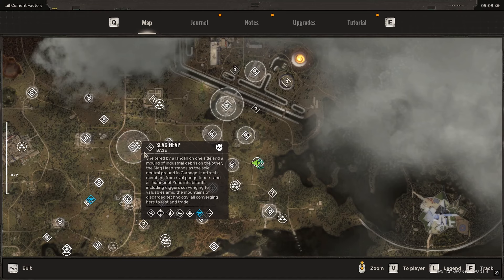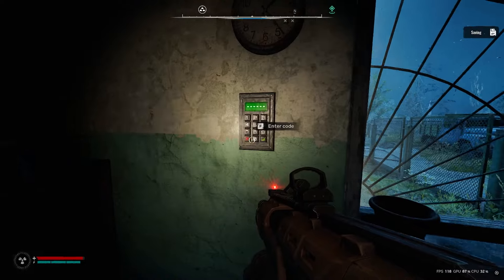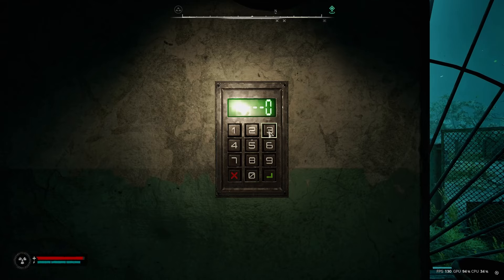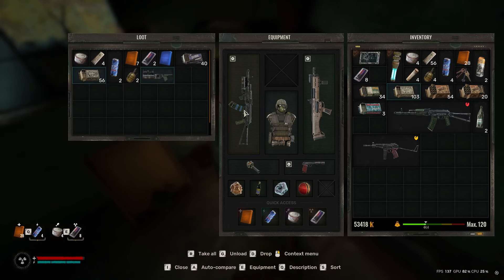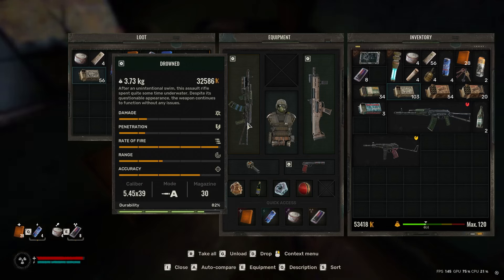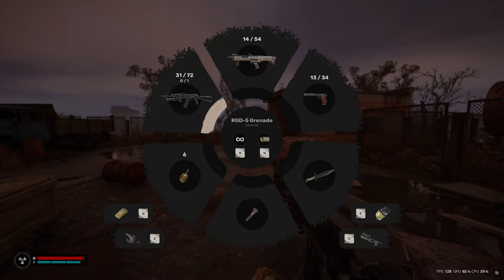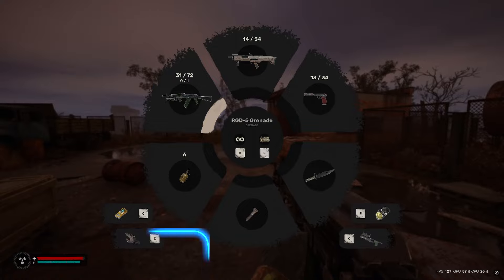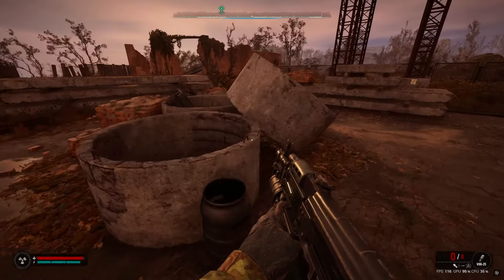How to Get The Grenade Launcher Attachment ► STALKER 2: Heart of Chernobyl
This is a walkthrough guide video on how to get the Grenade Launcher Attachment in the STALKER 2: Heart of Chernobyl game.